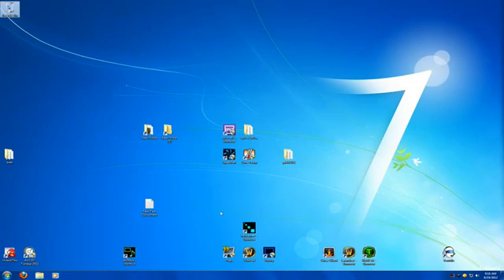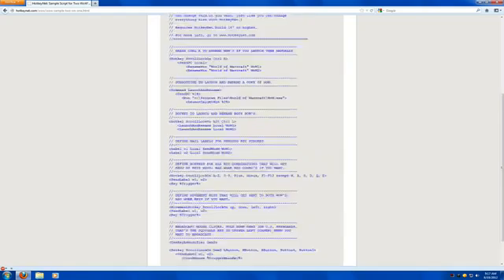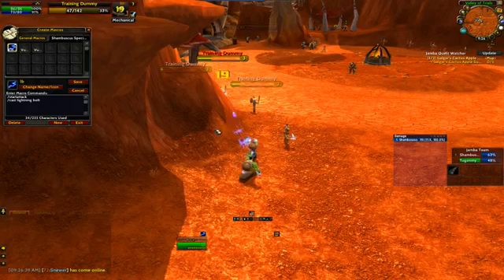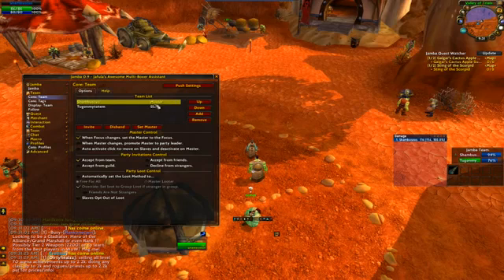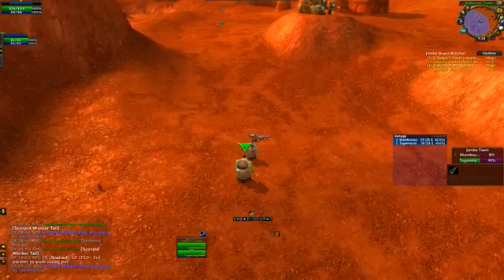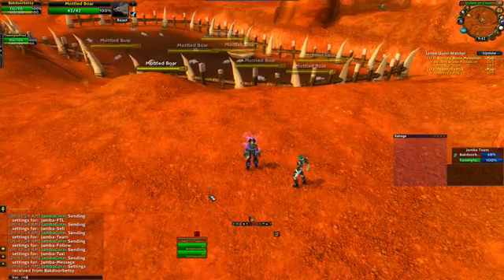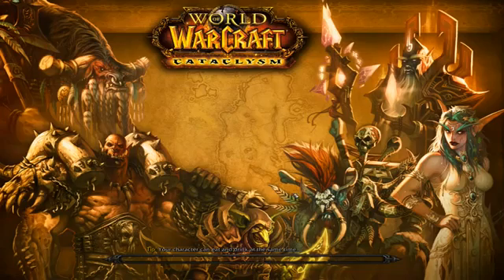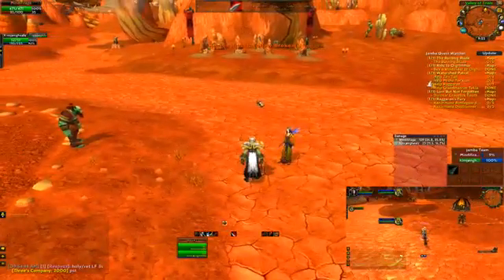Multiboxing Software Tutorial - Multiboxing WOW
In this short video I did a multiboxing software review. At around the 00:27 I talked about it in detail. Here is some more information on multiboxing software:

"The solution is to dual box, or play two characters at once. To do this, you simply queue them up together as a party. One of your characters should be a tank or healer, obviously to get around the queue. "